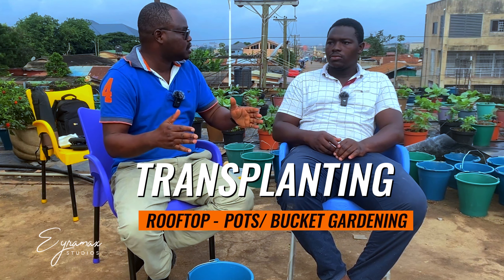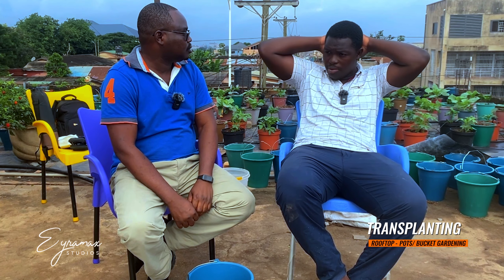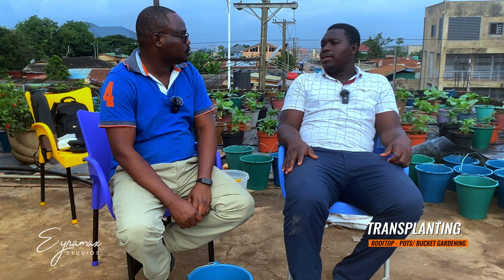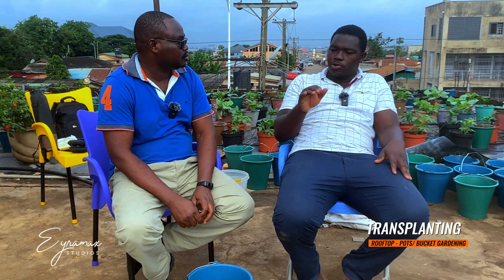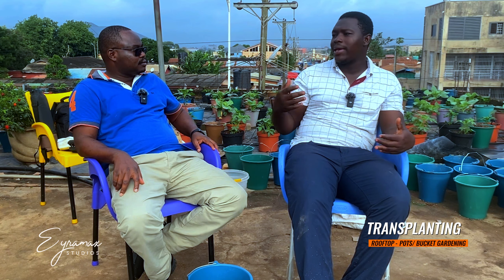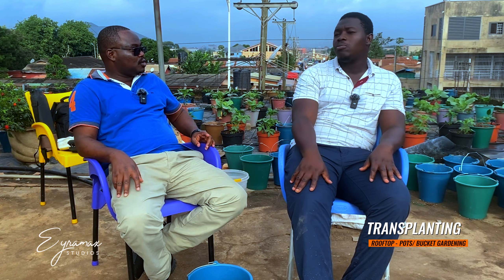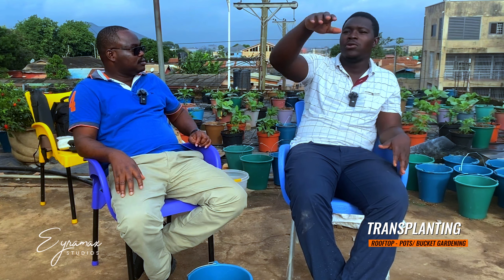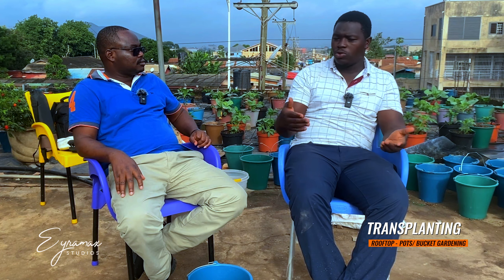Optimising Success: Transplanting Techniques and Considerations for Rooftop Vegetable Gardens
Welcome to our informative video on "Optimizing Success: Transplanting Techniques and Considerations for Rooftop Vegetable Gardens." If you're a rooftop gardener looking to elevate your gardening game, you're in the right place!

In this comprehensive video, we'll delve into the art and science of transplanting vegetables in the unique environment of a rooftop garden. Rooftop gardening presents its own set of challenges and opportunities, and successful transplanting is a key factor in achieving a thriving and bountiful harvest.

Join our expert horticulturist as they guide you through a wealth of valuable insights:

1. Understanding Your Rooftop Environment:
Learn about the specific characteristics of rooftop gardens that can impact transplanting success, including sunlight exposure, wind patterns, temperature variations, and structural limitations. Gain a deeper appreciation for how these factors can influence your transplanting decisions.

2. Choosing the Right Vegetables:
Discover the best vegetable varieties suited for rooftop gardens. We'll discuss compact and vertical growth habits, shallow root systems, and preferences for different microclimates. Make informed choices when selecting vegetables to transplant and ensure optimal growth in your limited space.

3. Mastering Transplanting Techniques:
Our expert will demonstrate step-by-step transplanting techniques that minimize transplant shock and encourage rapid establishment. From proper root handling to soil preparation, you'll gain hands-on knowledge that will greatly improve the survival rate of your transplants.

4. Nurturing Transplants Post-Transplanting:
Learn about essential aftercare practices that ensure your transplants receive the best possible start. We'll cover watering strategies, nutrient management, and monitoring for signs of stress or pests. With our tips, you'll create a nurturing environment that promotes healthy growth.

5. Overcoming Rooftop Gardening Challenges:
Explore innovative solutions to common challenges faced by rooftop gardeners, such as limited space, weight constraints, and water management. Our insights will empower you to adapt and thrive, regardless of the unique obstacles posed by your rooftop garden.

6. Success Stories and Inspirational Examples:
Get inspired by real-life success stories of rooftop gardeners who have perfected their transplanting techniques. From small urban spaces to larger rooftop oases, these examples will showcase the potential and beauty of rooftop vegetable gardens.

Whether you're a seasoned gardener looking to make the most of your rooftop space or a beginner eager to embark on an exciting gardening journey, this video has something for everyone. By the end, you'll be equipped with the knowledge and confidence to approach transplanting in your rooftop vegetable garden with skill and success.

Don't miss out on this opportunity to optimize your rooftop gardening adventure. Hit the play button and let's dive into the world of "Optimizing Success: Transplanting Techniques and Considerations for Rooftop Vegetable Gardens." Your green oasis awaits!

Eyramax's goal is to HELP anyone with ideas and knowledge on how to establish their own business and to have financial freedom and good living condition.

Be part of Eyramax community where we learn ways of creating multiple streams of income by creating or establishing business, making money online, looking for a place to go on vacation, and bring you high quality content on Technology and Innovation (Phones, Cars, TV, Modern Building etc...), you've come to the right place.

Let's grow by Liking, Sharing and Leaving a nice Comment in the Comment session.  Thanks